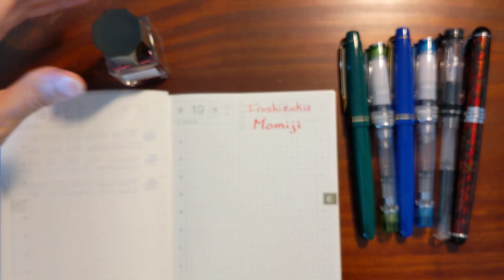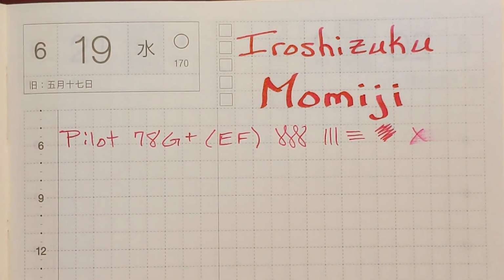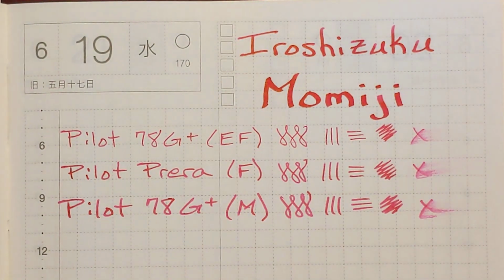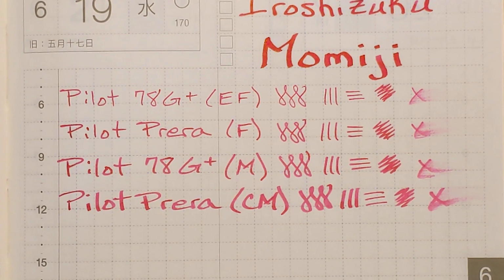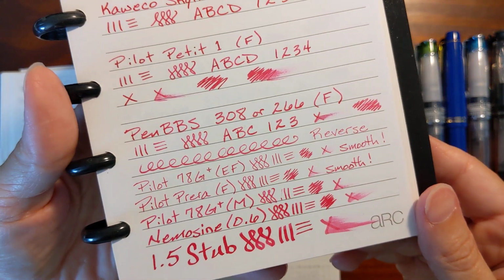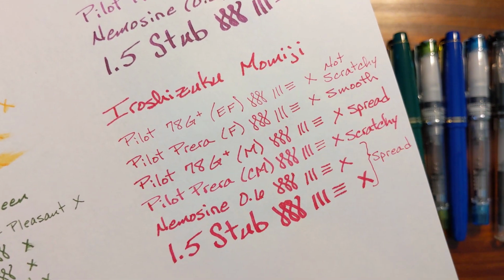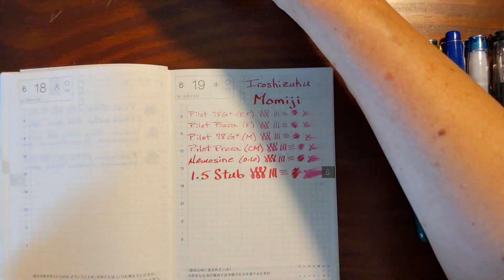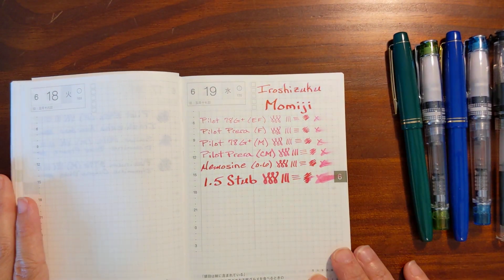Iroshizuku Momiji and Fountain Pens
In this video I test Iroshizuku Momiji in a variety of pens and nib sizes.